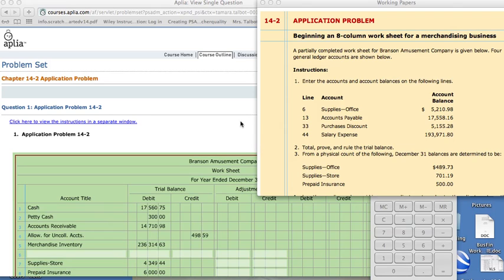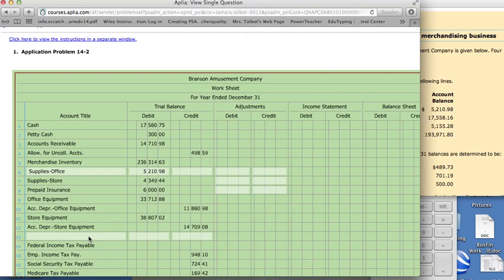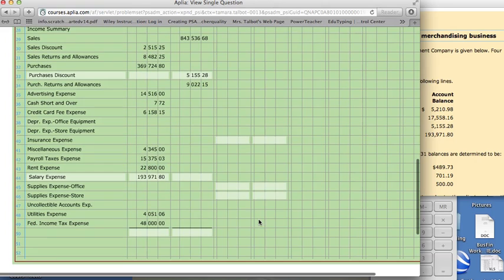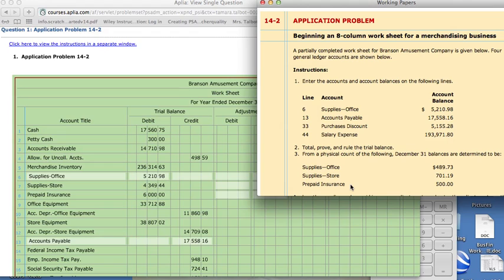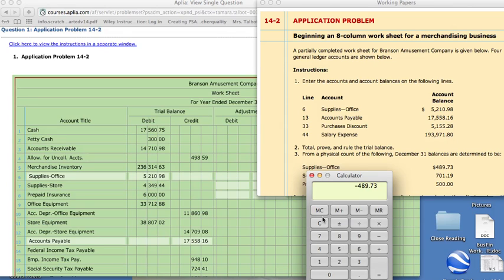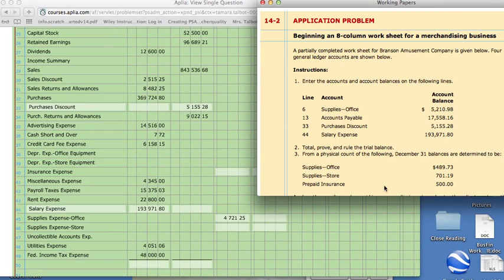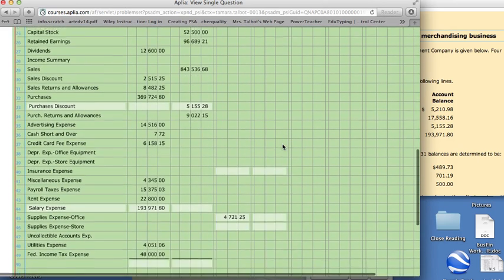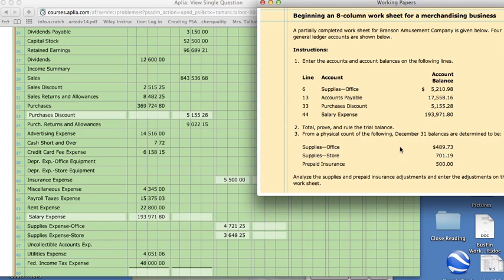Ap. 14-2 Beginning 8 column worksheet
Beginning an 8 column worksheet for a merchandising business